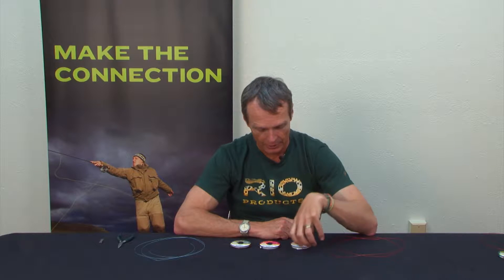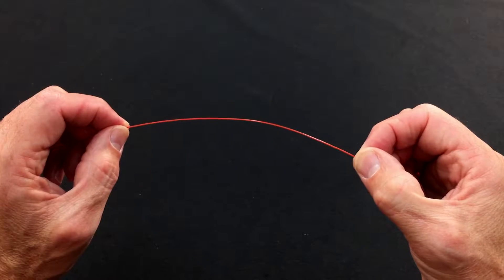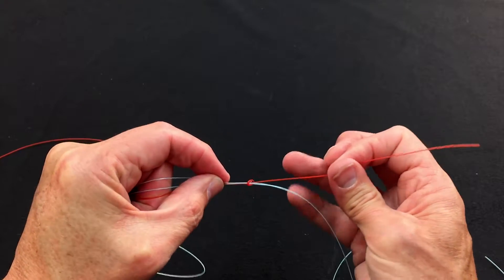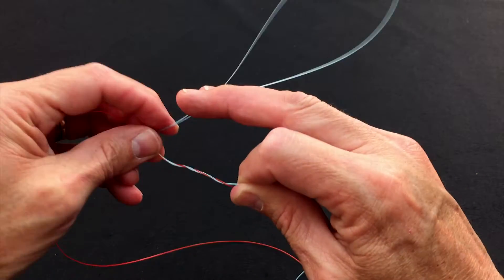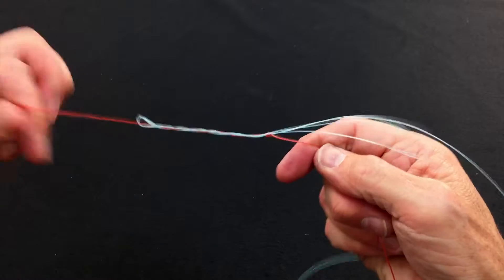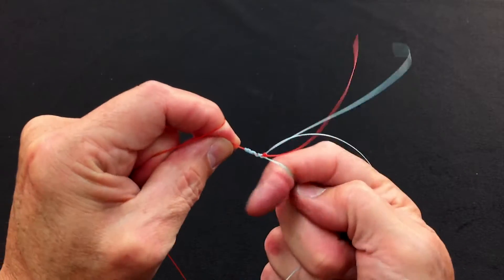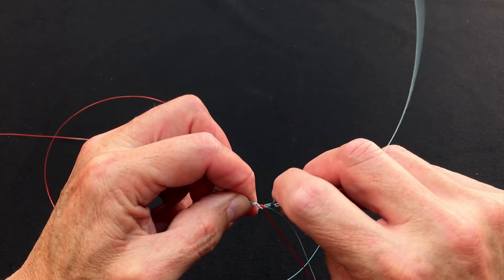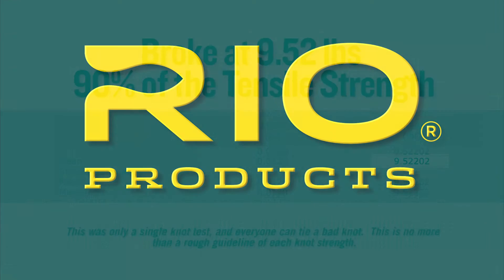How To Tie the Slim Beauty Knot for Fly Fishing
Use to join fly fishing materials of different diameters. Hard shock tippet or wire bite tippet to regular salt water tippet material.